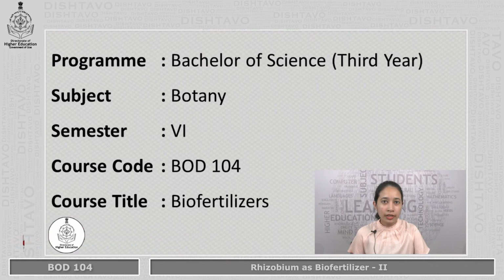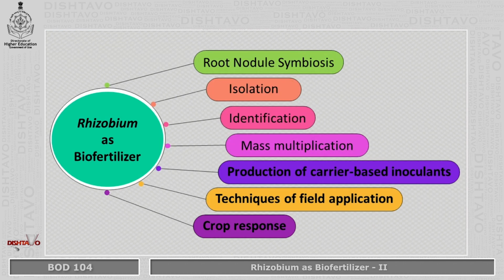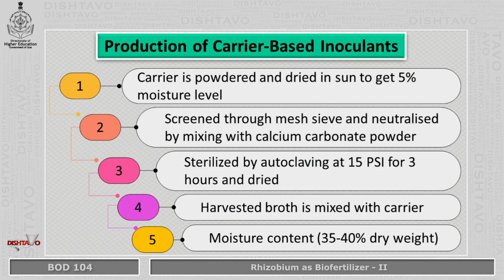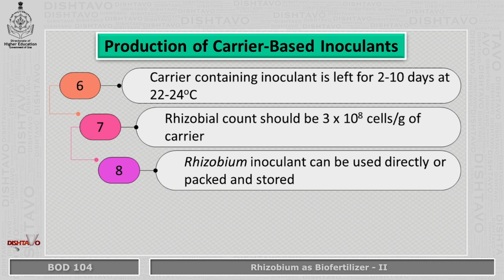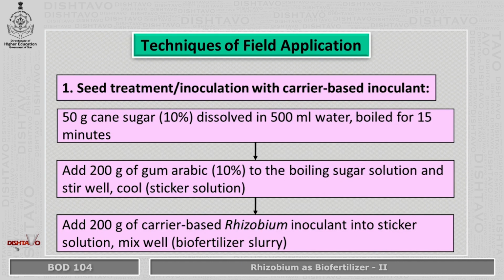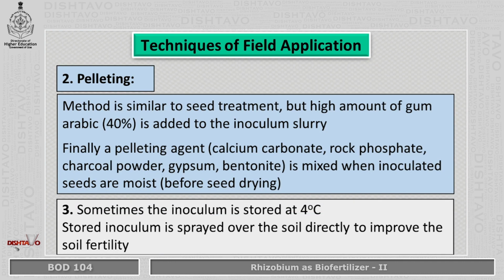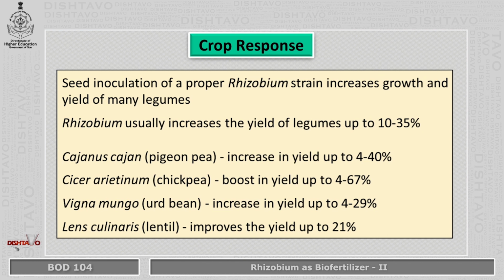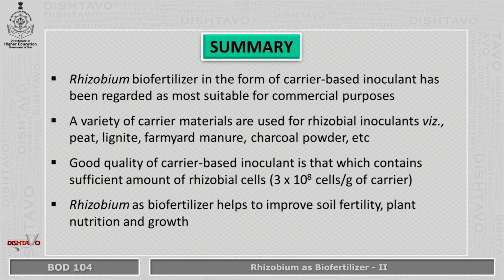5 || BOD 104 || Symbiotic Nitrogen Fixing Microbes || Rhizobium as Biofertilizer-Part 2